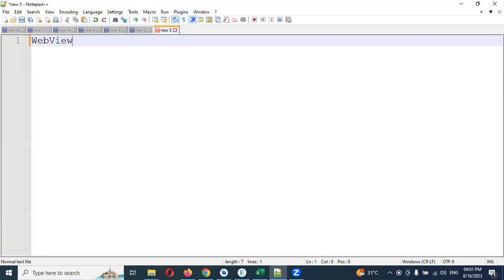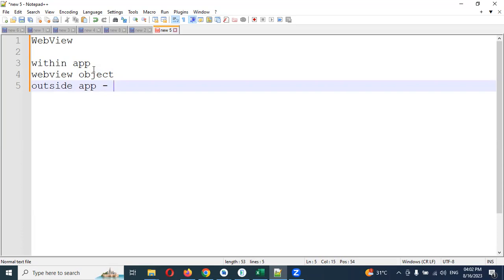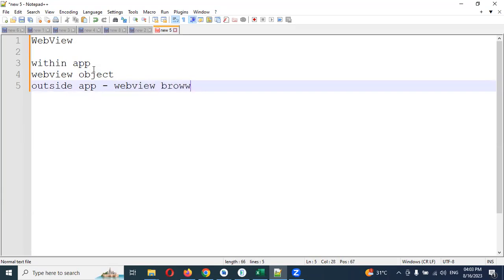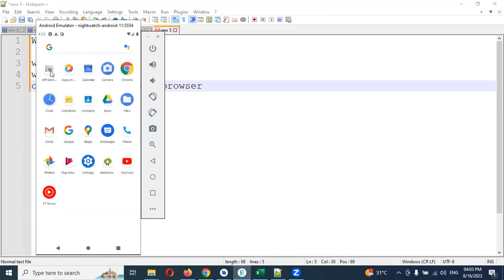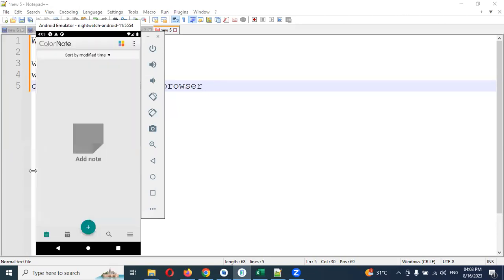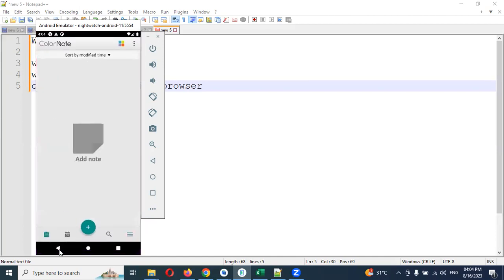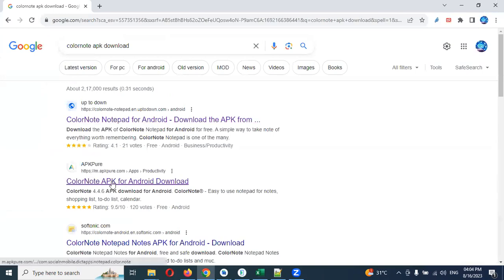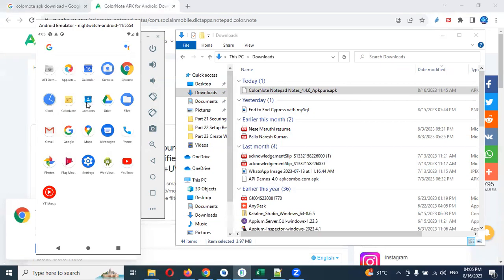Part 25: WebView With Appium WebDriverIO Javscript